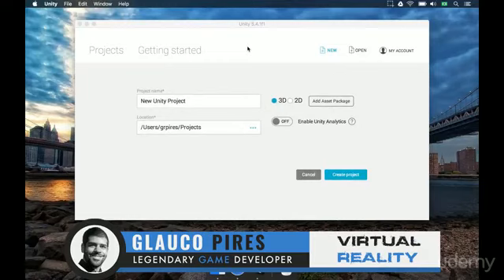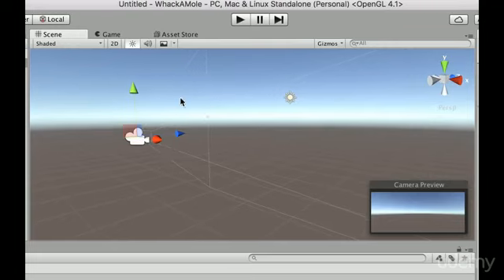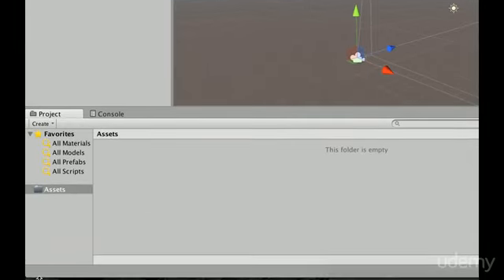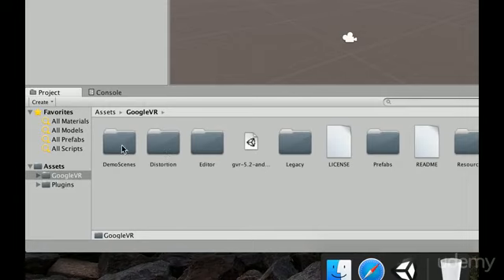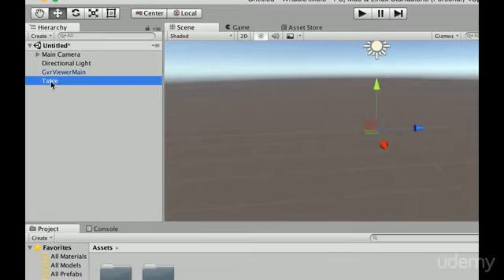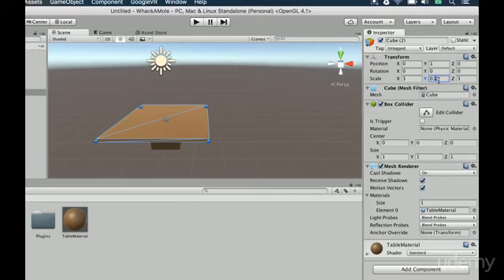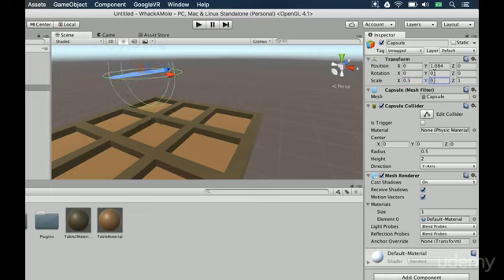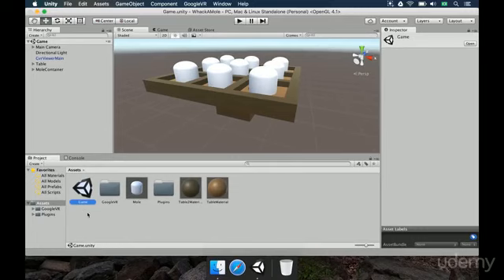2 01b Whack a mole Part 1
SECTION 4: VR Whack-A-Mole

Skill level: Beginner Level
Students: 6272
Languages: English
Captions: Yes
Lectures: 340
Video: 121 total hours
Certificates

Instructor:
Mammoth Interactive